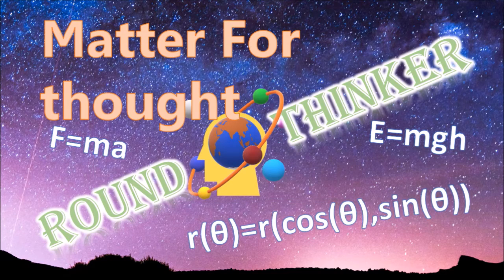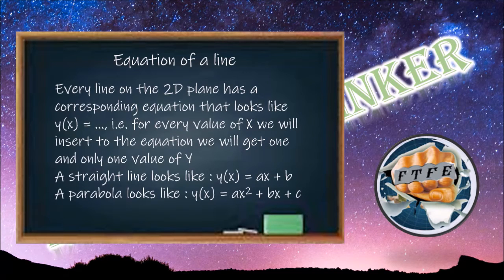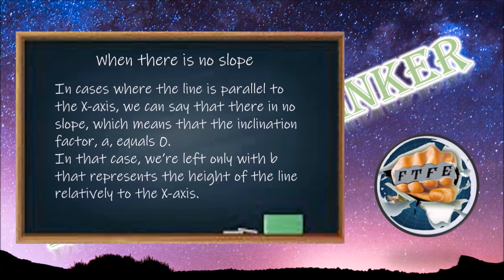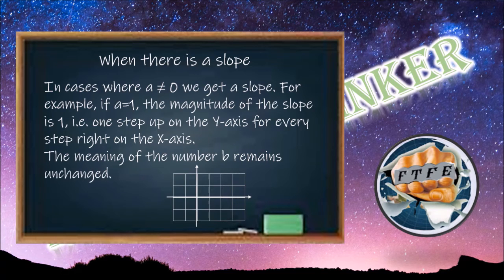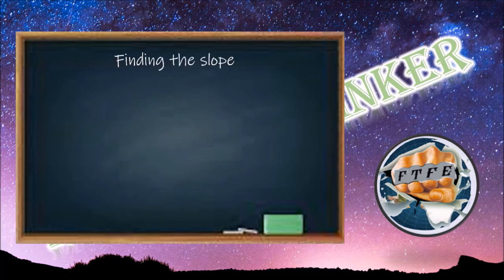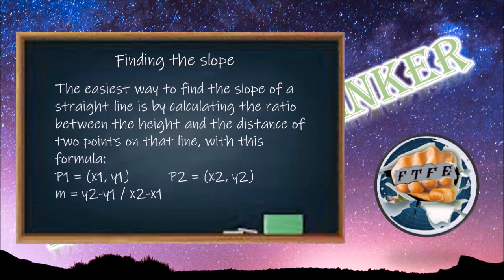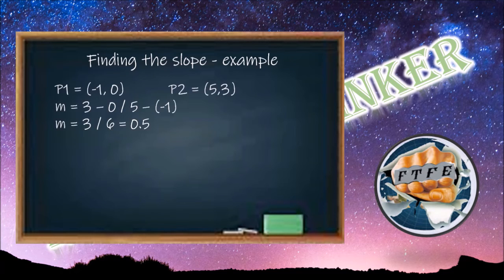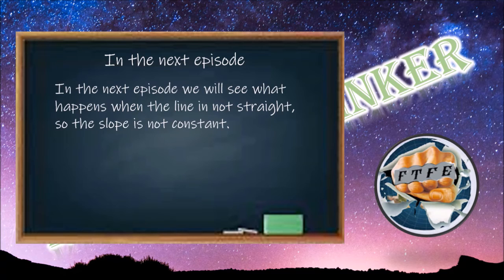Matter For Thought, ep.11 - inclination of a straight line. Feat FTFE.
lines in the 2D plane, represented on the Cartsian coordinate system, what is an inclination and how to represent is in the equation.

FTFE's channel (for those of you who by mistake don't know him yet):